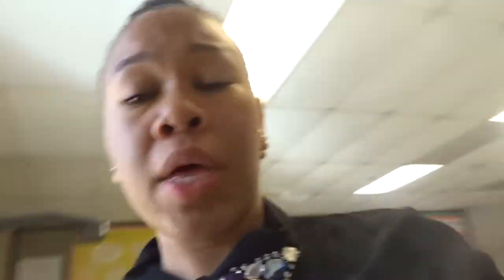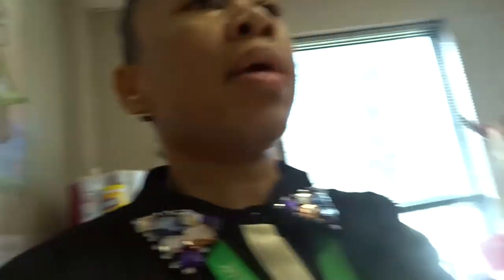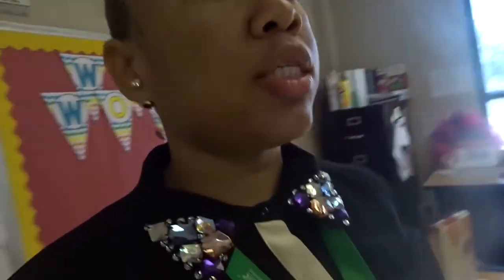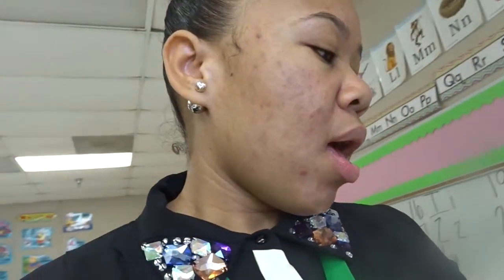Teacher Vlog 6: I really need to get my life together!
Hello! In this vlog I am just bringing you guys along through a few days of school with me. Being an educator there is NEVER a dull moment. I know I can't capture every moment of everyday but I do enjoy vlogging because it gives me a chance to self reflect. I hope you guys like the vlog!